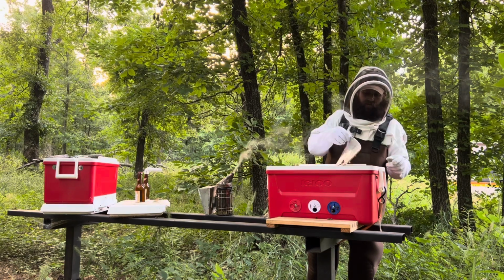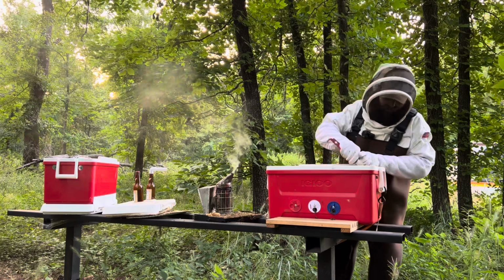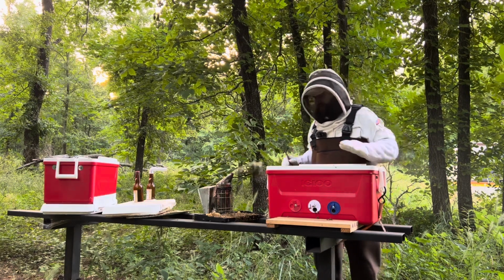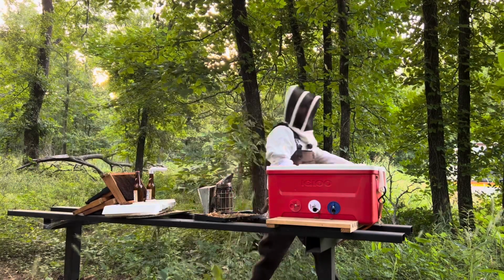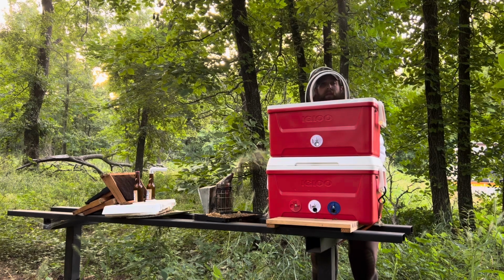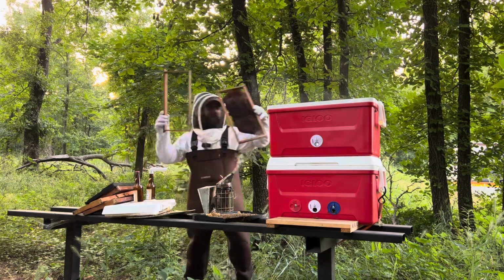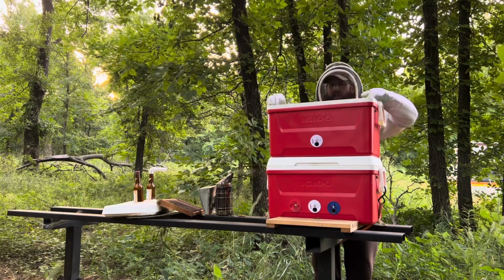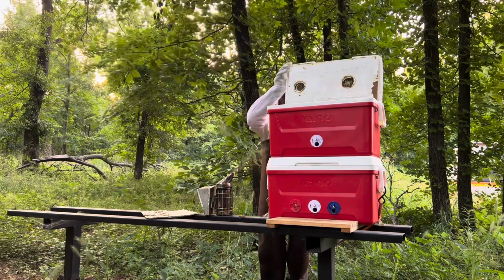*WORLD FIRST* Double Decker Ice Chest Beehive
My grandpa always said, ‘there’s talkers and there’s doers”.